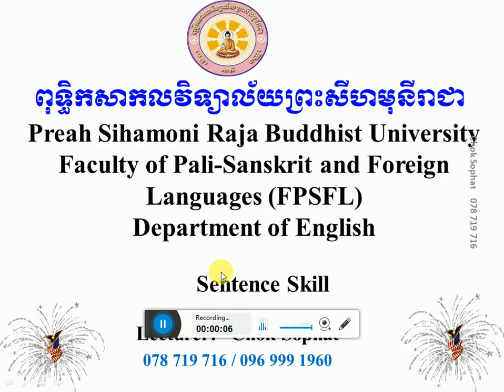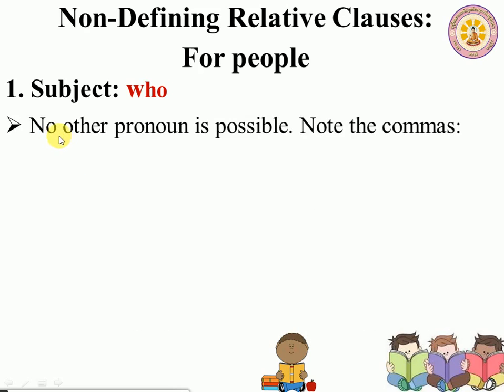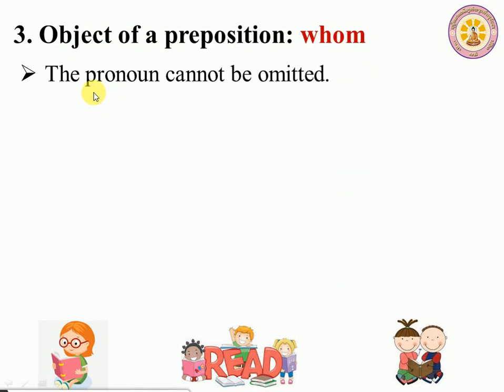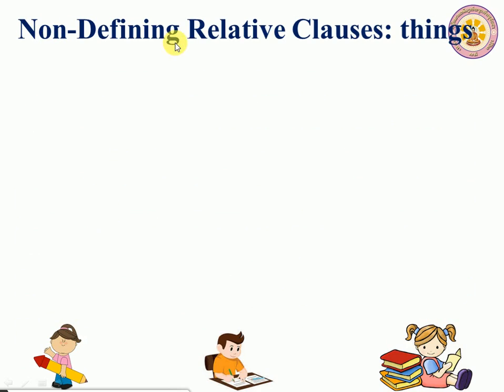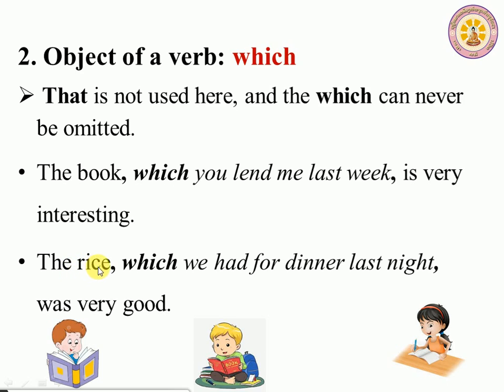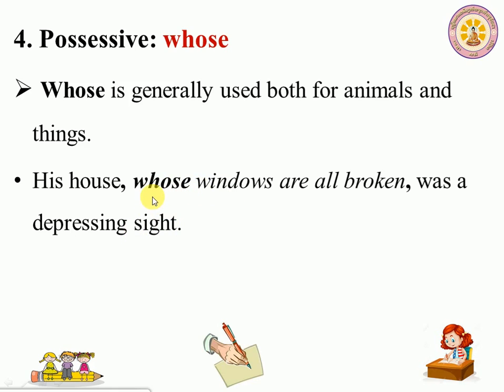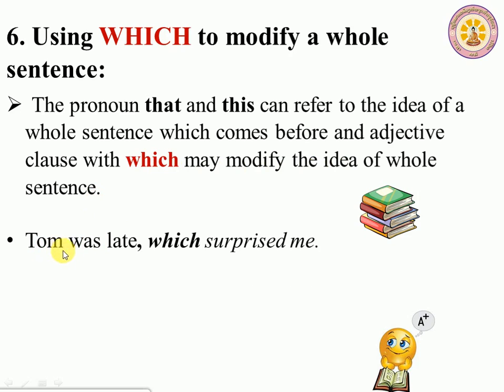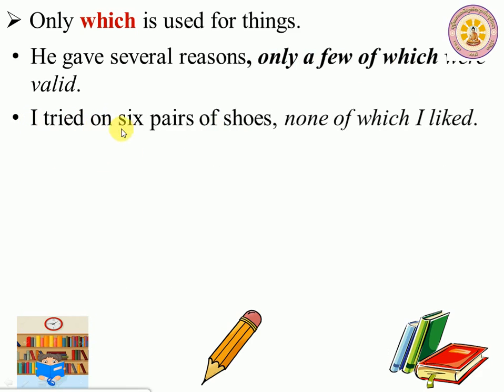Unit 14 Adjective Clause Part B: Lecturer Chok Sophat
Teaching Methodology: Unit 14 Adjective Clause Part B